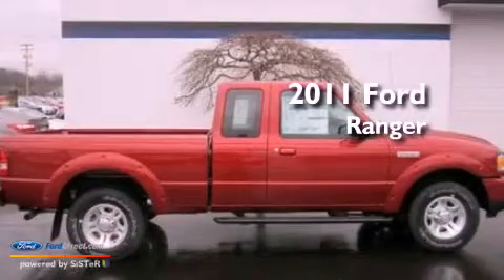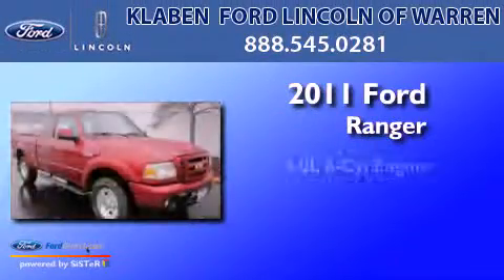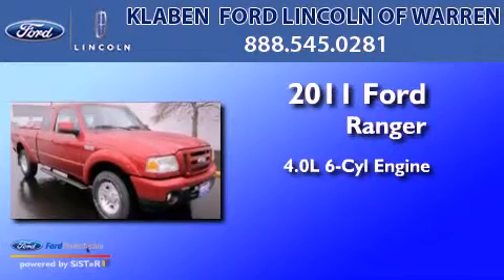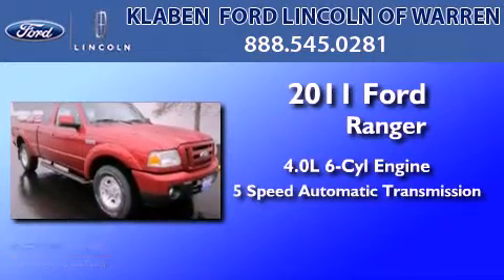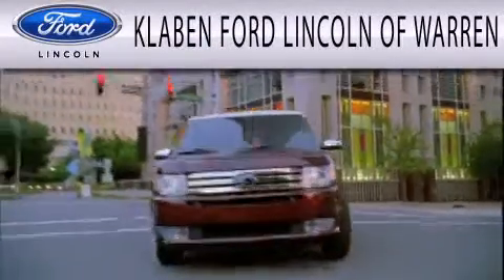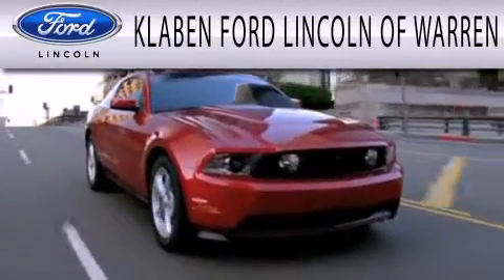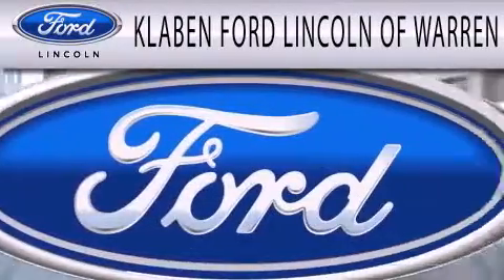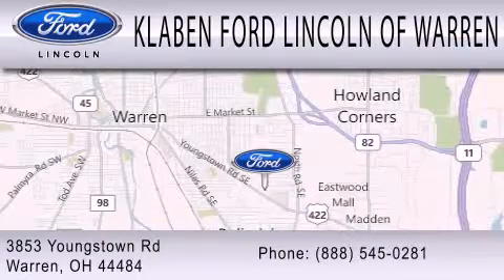2011 Ford Ranger Warren OH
Year : 2011
 Make :
 Model :
 Engine : 4.0L V6 12V MPFI SOHC
 Trans . : 5-SPEED AUTOMATIC
 Exterior : TOREADOR RED METALLIC
 Miles : 1
 Interior : MEDIUM DARK FLINT
 Stock : 9052FB